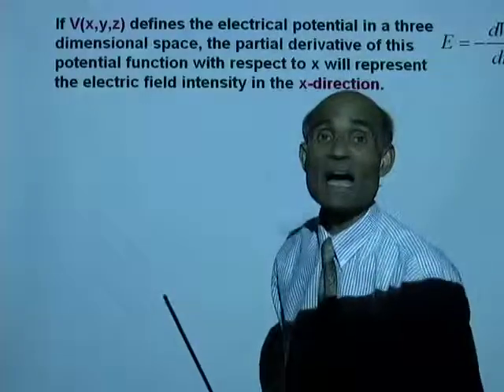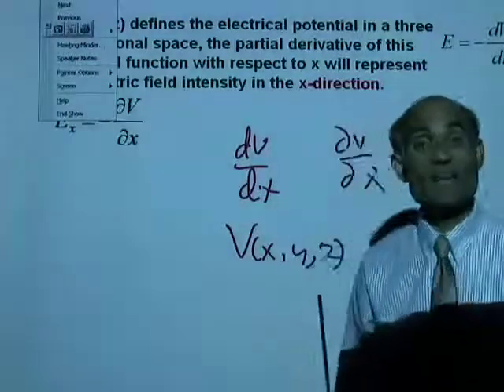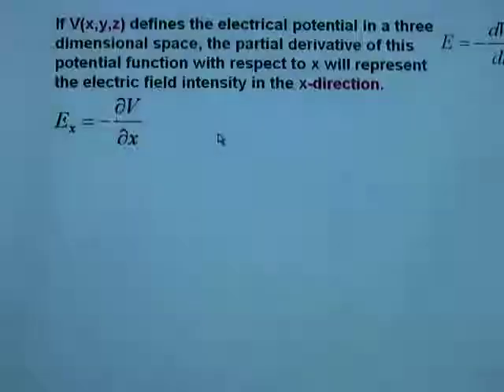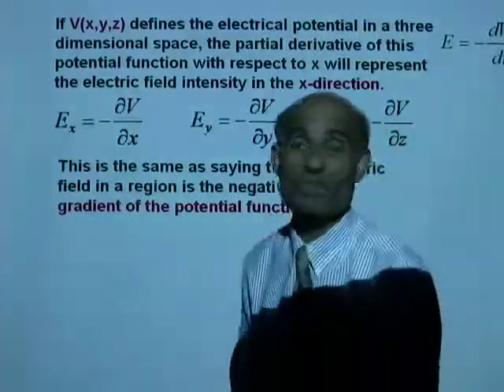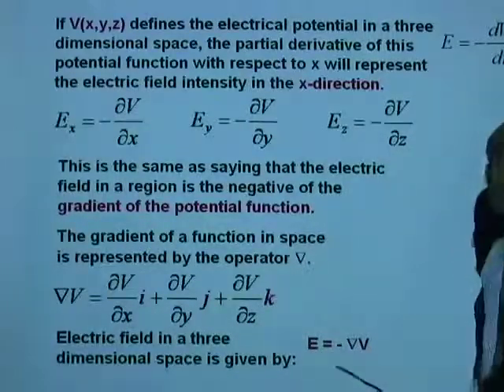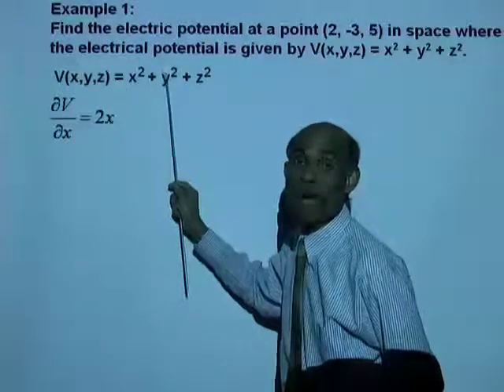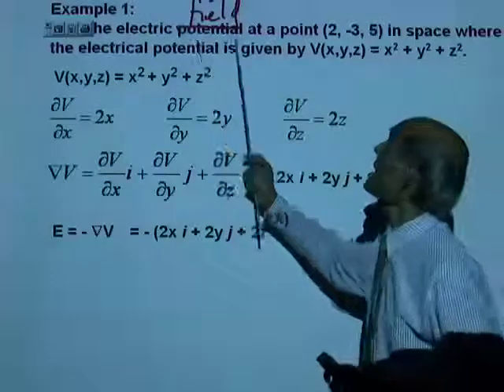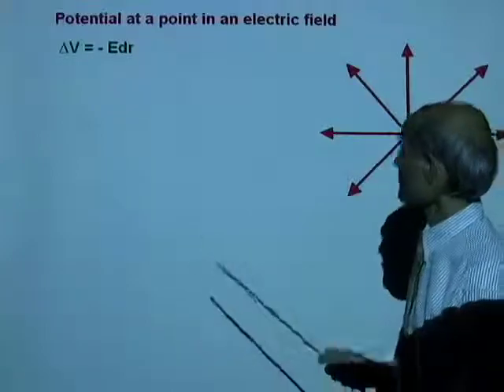PHY2049 Lesson 2 5a Electric Potential iii